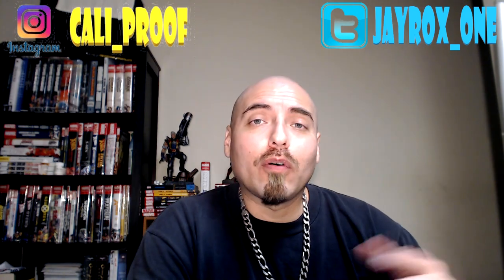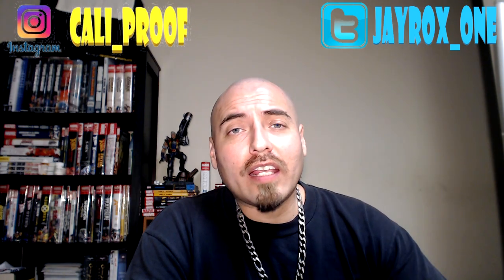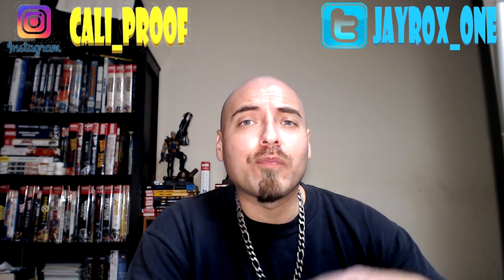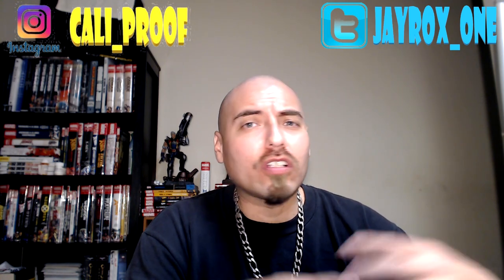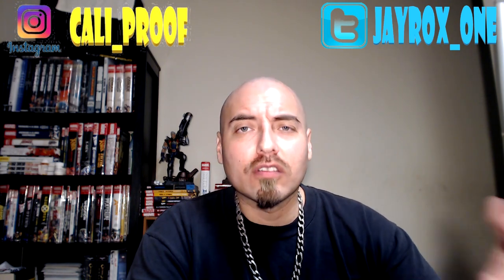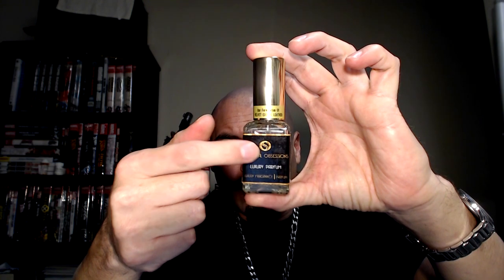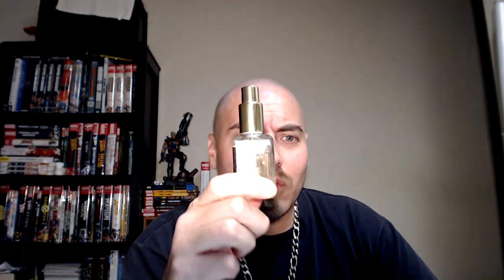Scentual Obsessions Dolce & Gabbana Velvet Exotic Leather Clone Review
lets take a look at scentual obsessions take on Dolce Gabbanna Velvet Exotic leather